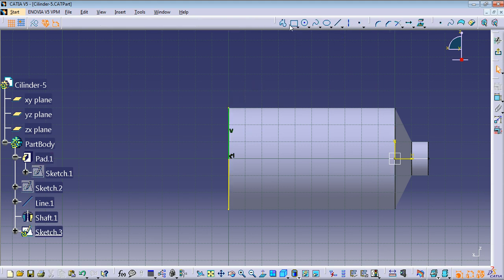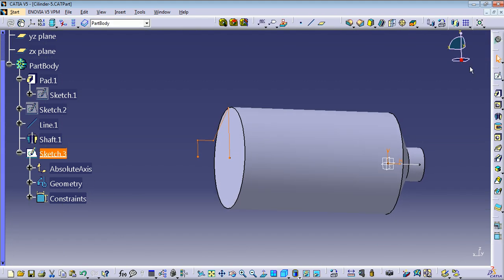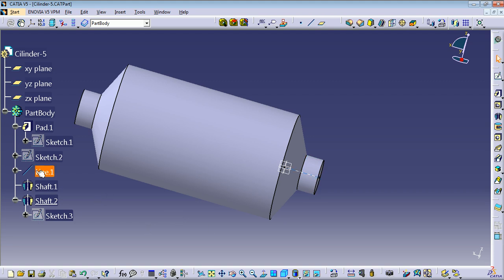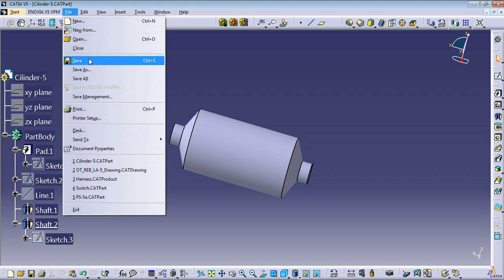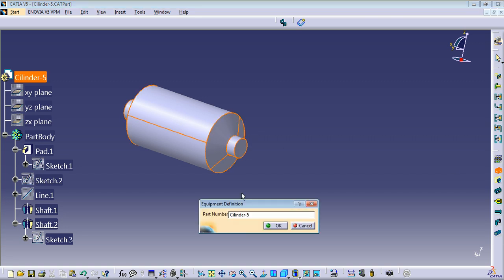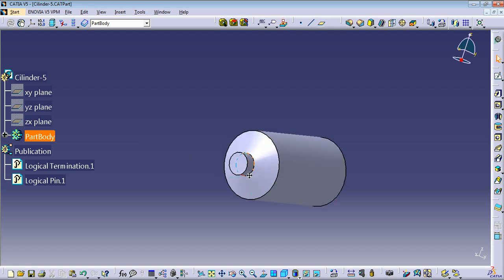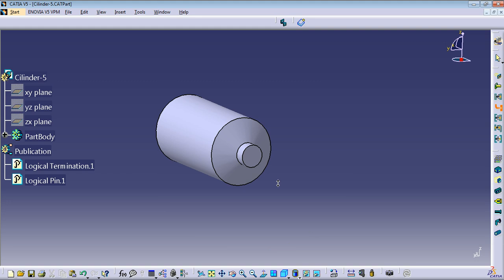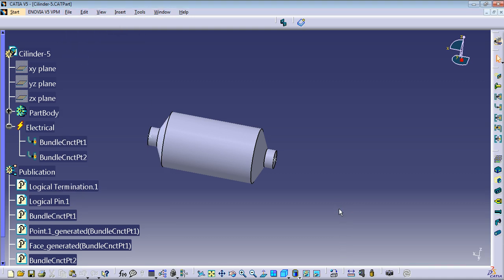Catia V5 training part 5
Coninue of video part 4 ,  comands use it , hide/show, point, electrical part desing workbench, how to create an electrical pont, enjoy it , and if you have question send an email or comment, thx